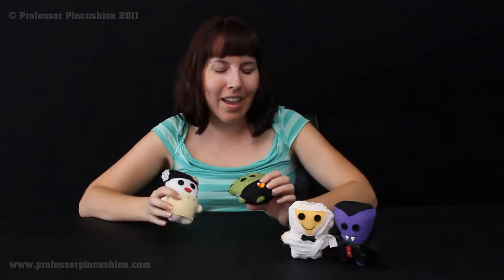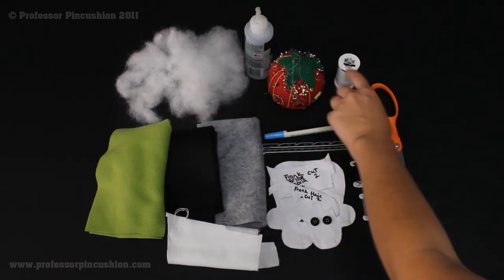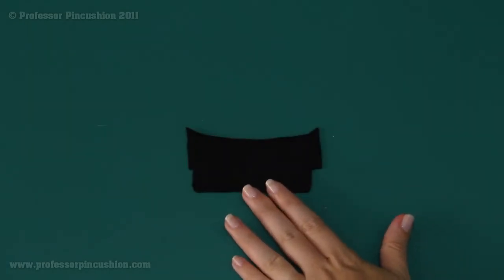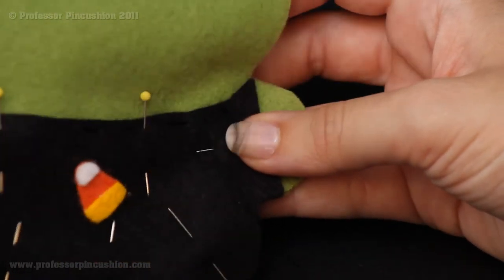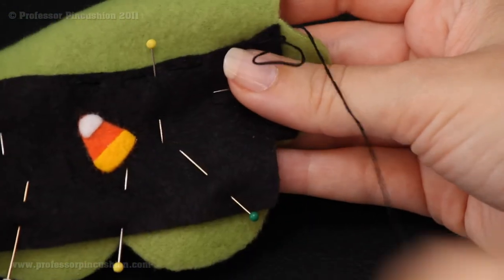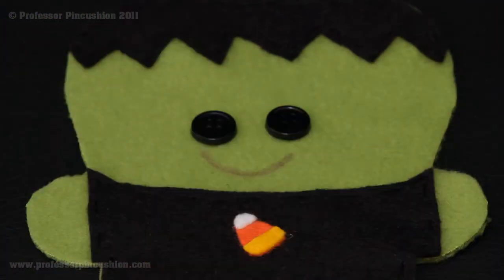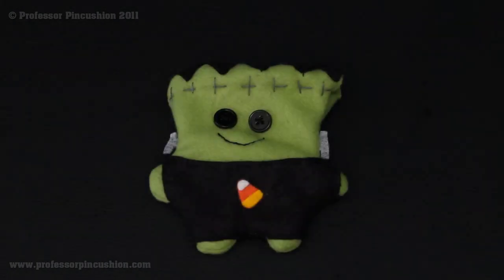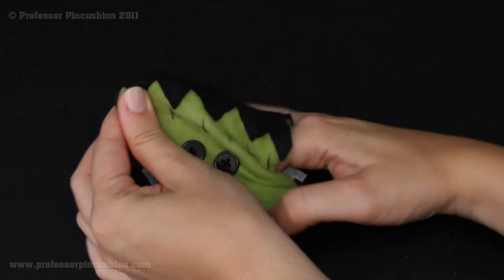How to Make a Plush Monster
Expand description to get pattern link.

Theres no reason to be afraid of these monsters. These soft plushies are small enough to fit in your pocket or a trick or treat bag and sweet enough to steal your heart. Make your own classic monster plushie today.